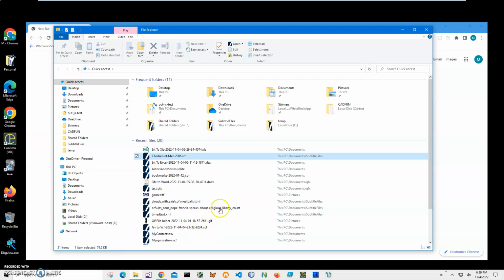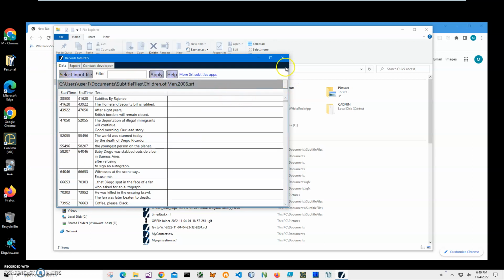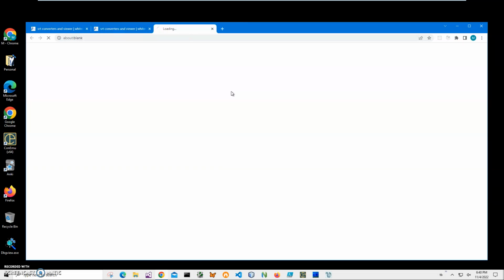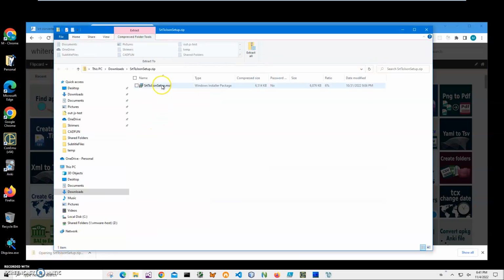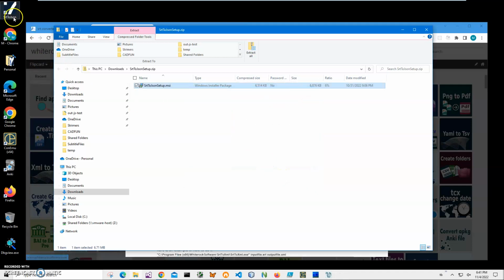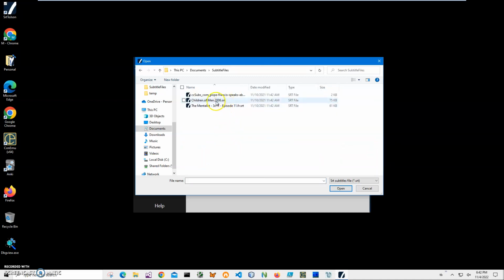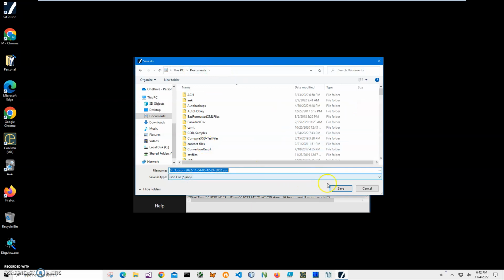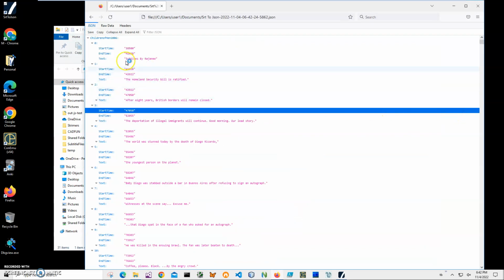Srt To Json